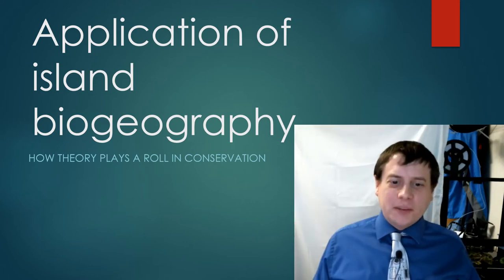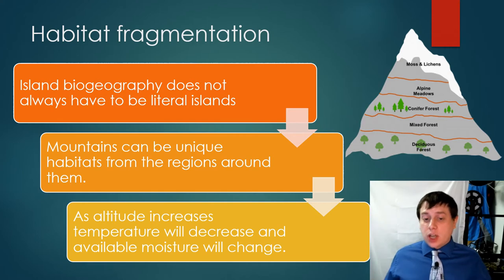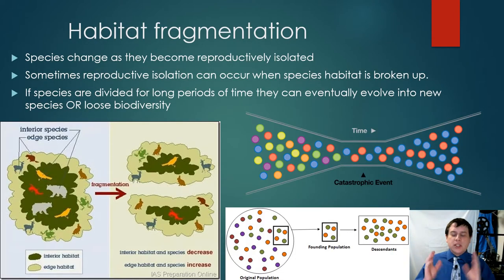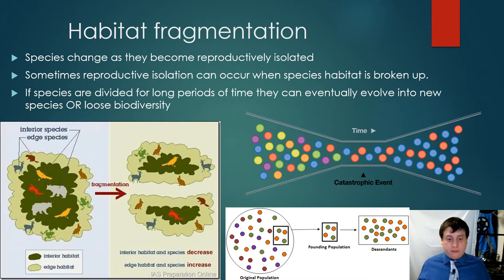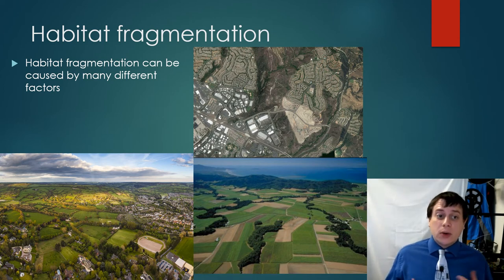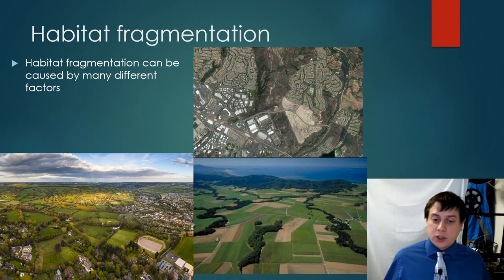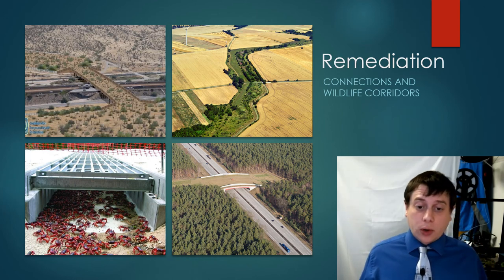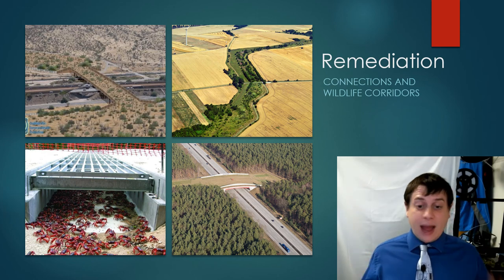Habitat fragmentation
This video looks at the application of Island Biogeography on habitats that have been fragmented into smaller pieces effectively making them islands.